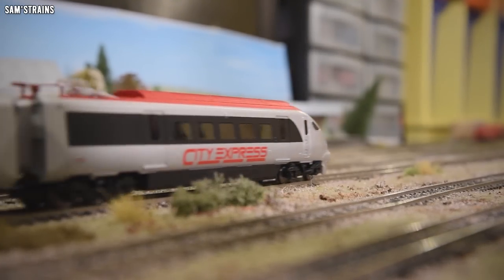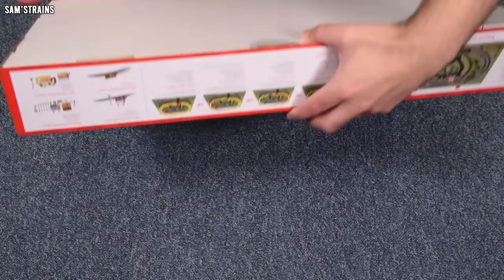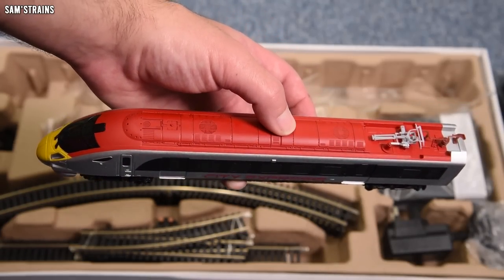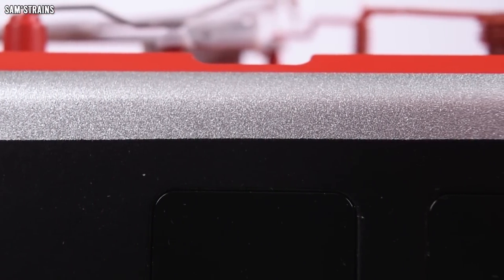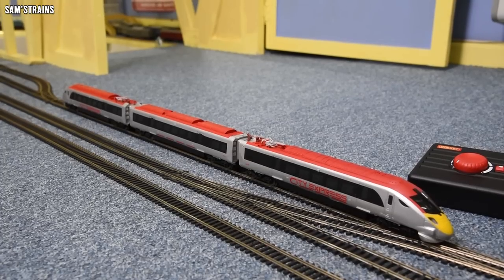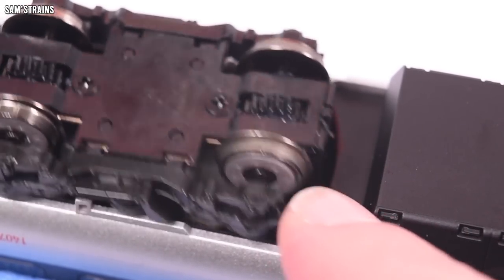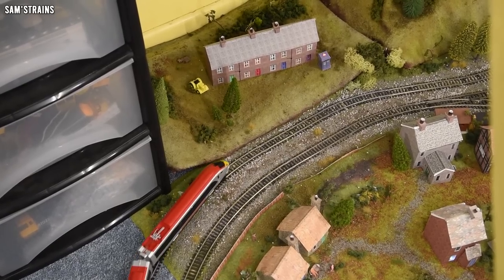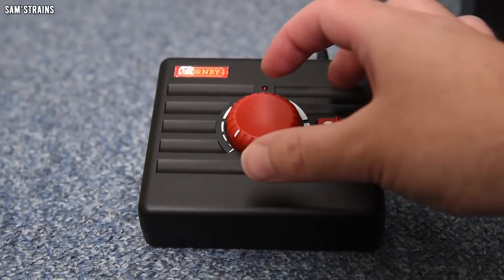Super Cheap Hornby Class 395 Javelin Train Set | Unboxing & Review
0:00 Intro
4:05 Unboxing
9:02 Prototype Info
9:47 Detail
14:18 Set Up
14:47 Mechanism
17:13 Performance
29:38 Ratings
33:00 Conclusion